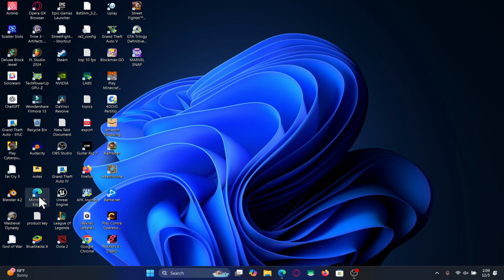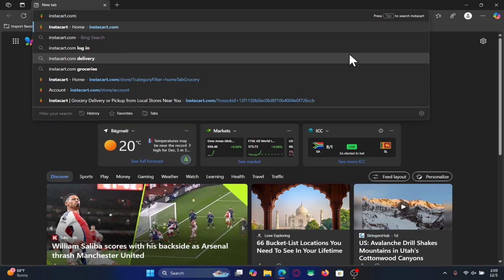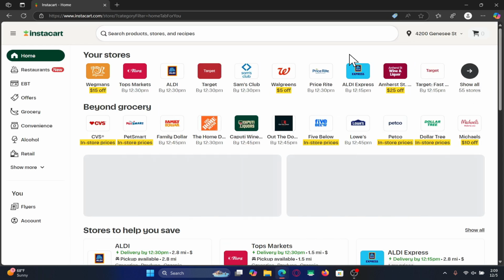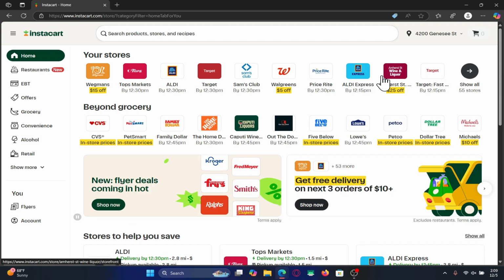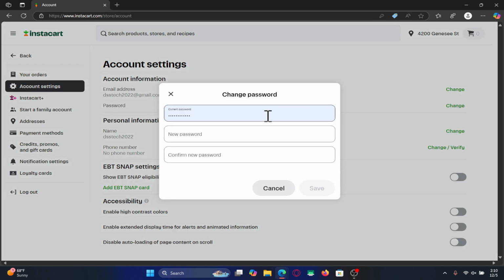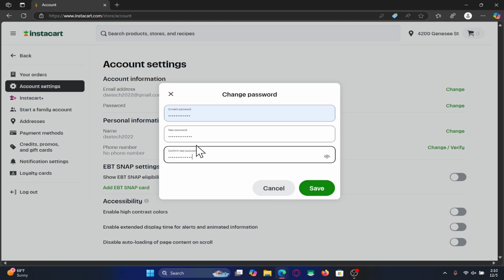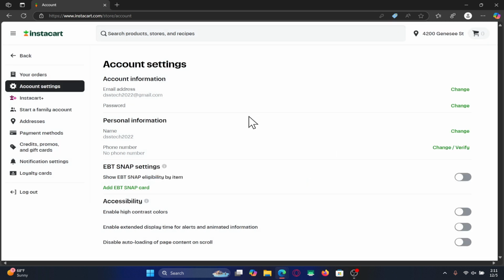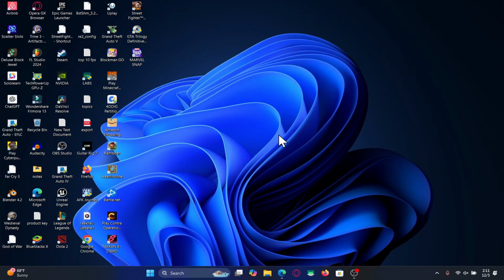How to Change Your Password on Instacart Account? Edit Your Password on Instacart on PC 2024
Need to update your Instacart password? 🔒 In this video, we’ll guide you step-by-step on how to change your password on your Instacart account. Whether you want to boost security or simply set a new password, this tutorial has you covered. Keep your account safe and secure with this quick and easy process!